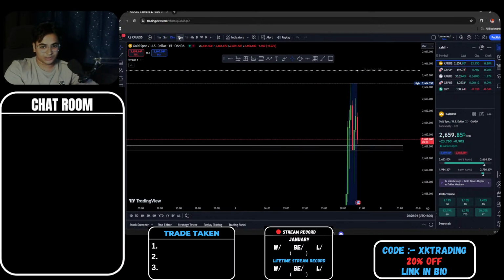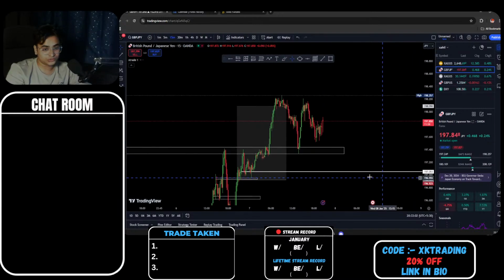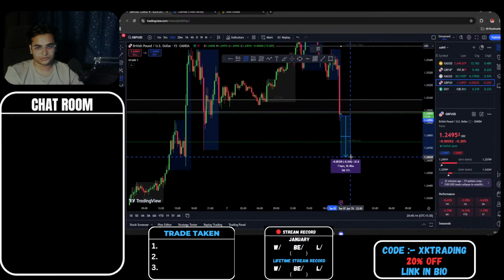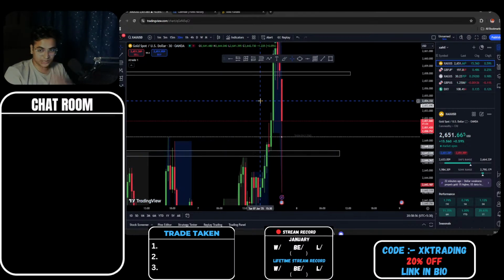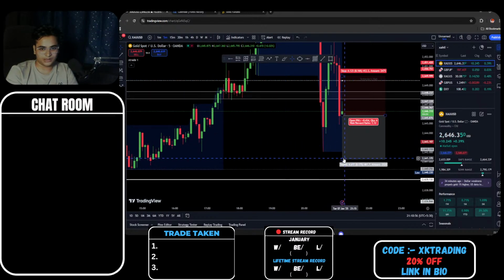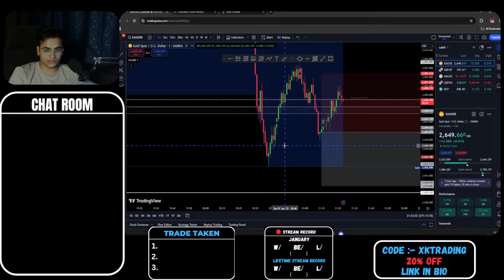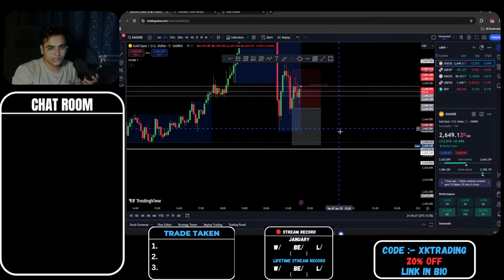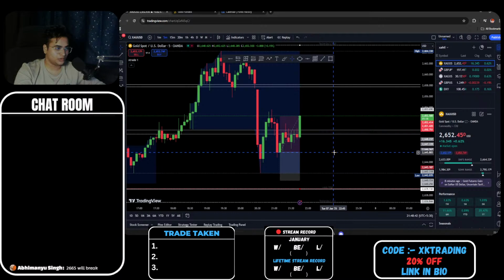🔴LIVE FOREX TRADING | The Road to $100K Funded : Watch Me Pass Live | 07 Jan , 2025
✨ Thanks for tuning in and joining us on this exciting journey into the world of **forex trading**! 📈💰